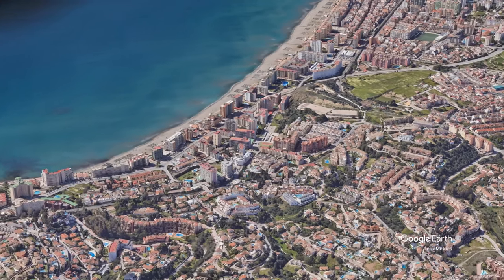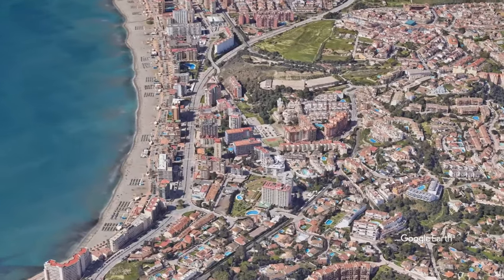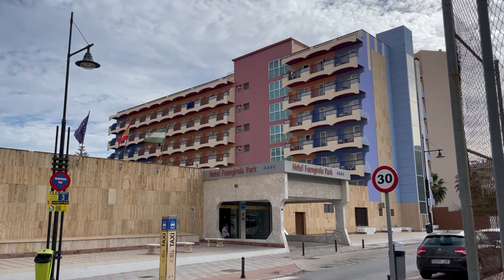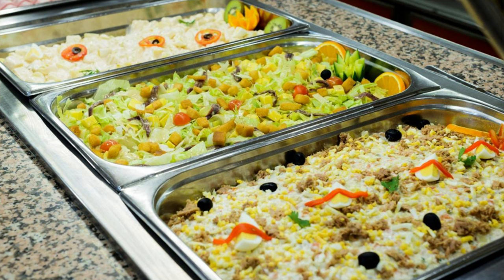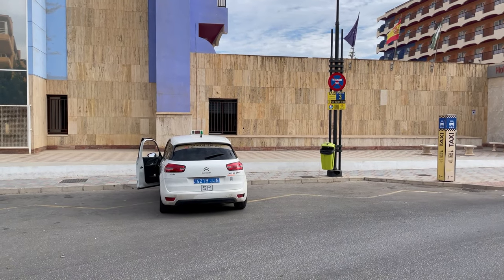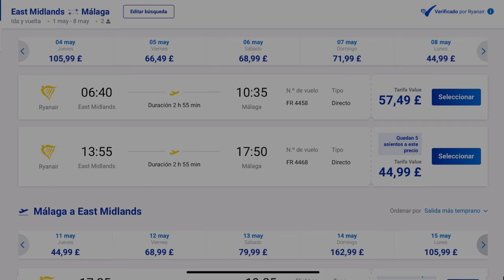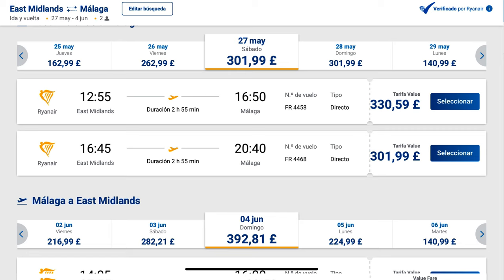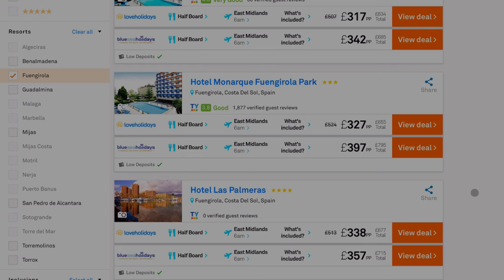Fuengirola. Hotel Fuengirola Park review and a look at getting the best prices for May 2023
A review of the Hotel Fuengirola Park in the Torreblanca area of Fuengirola. Looking at it’s location, facilities and the area’s local amenities. Also looking at some of the best package holiday deals and how to find them.

For some great holiday deals from Jet2, Love holidays and many more have a look at our

The Costa del Sol is an excellent choice for a holiday destination. Below are links to all the main resorts packed with information on what they have to offer all with parking options, attractions and package holidays. Find your perfect resort for your perfect holiday.

Towns & villages in and around the Costa del Sol